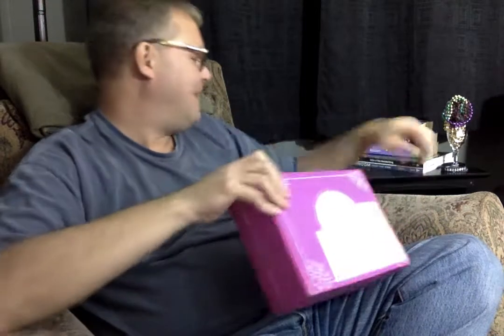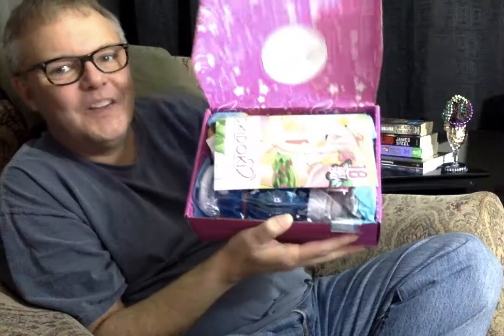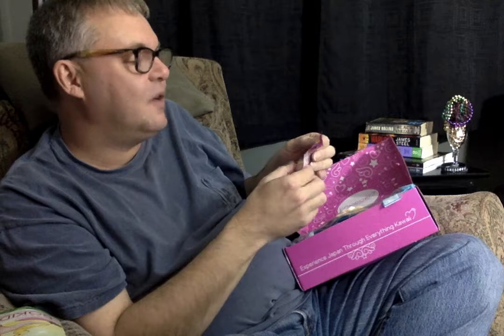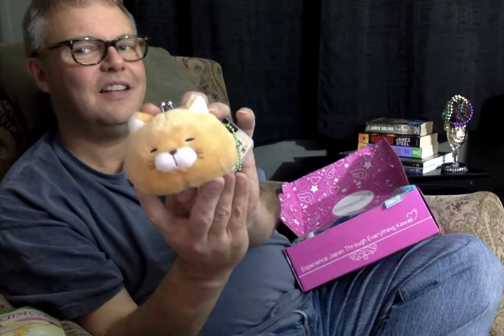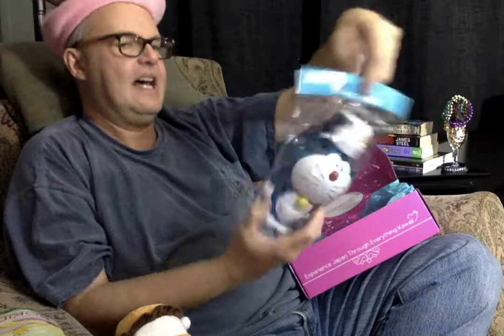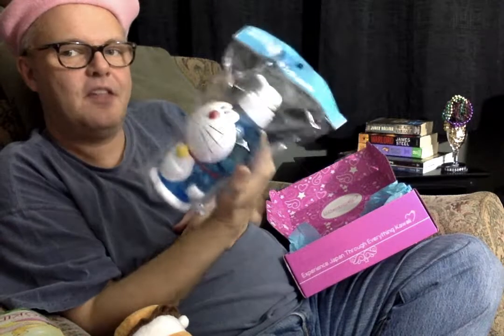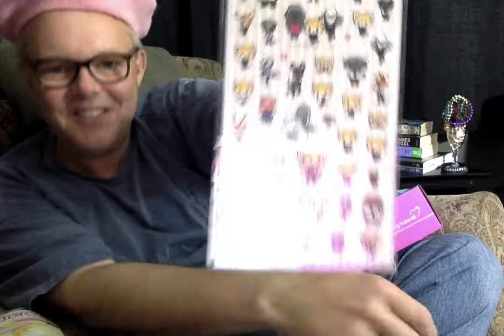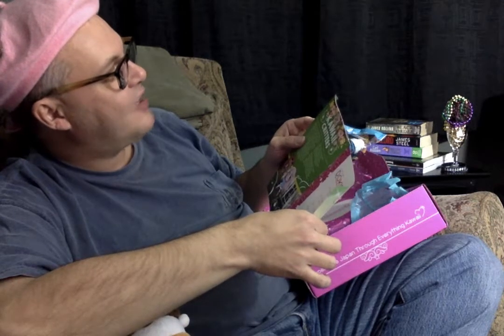Unboxing -- DokiDoki -- May 2017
Here is a link to a photo I took in June 2016 while visiting Nara, Japan. It shows the deer I mention in the video.